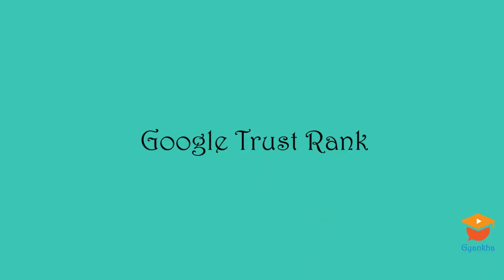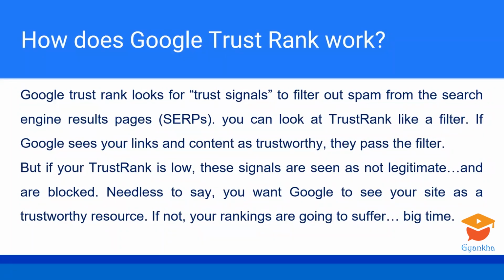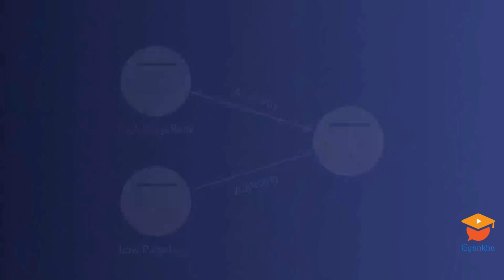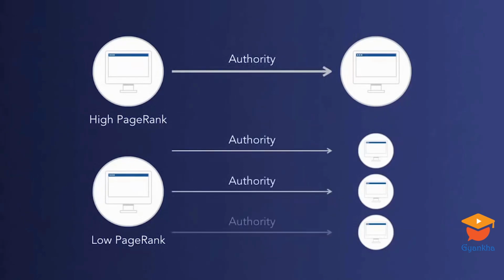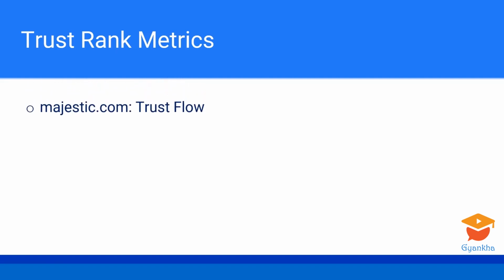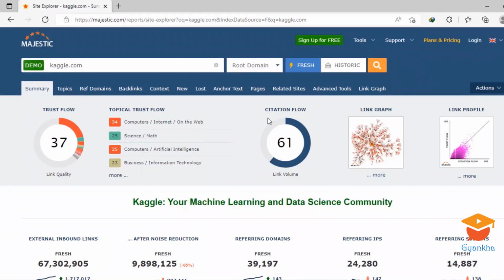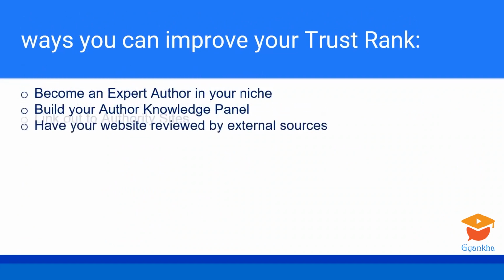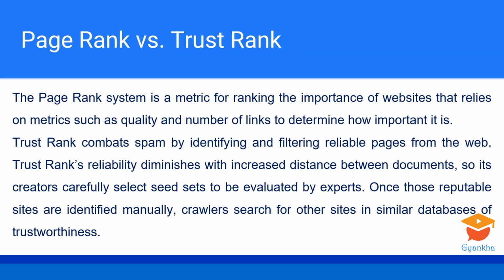Google Trust Rank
The Best way to Ranking on Google doing Link Building in the Website.
SEO Link Building to Ranking on Google.